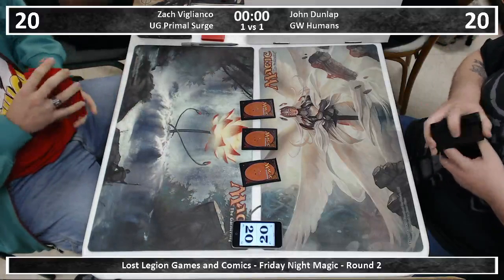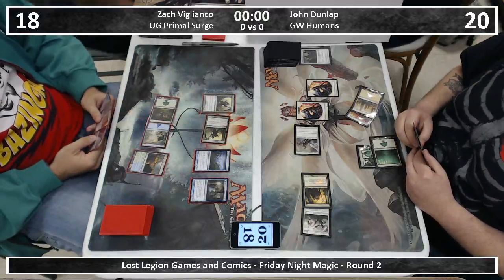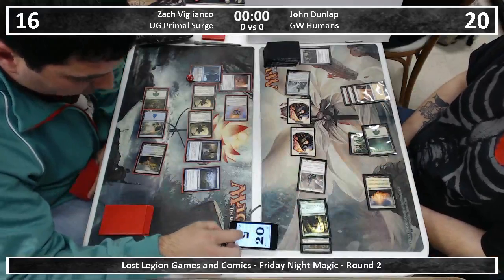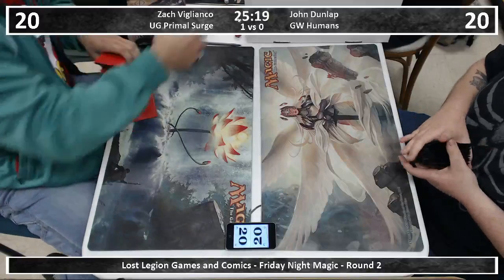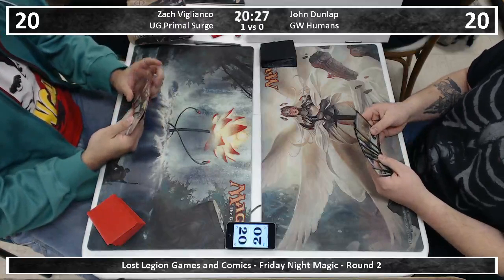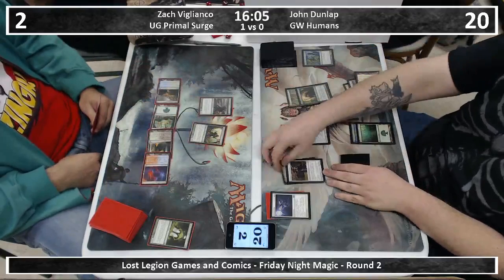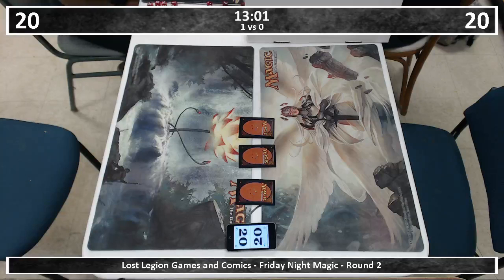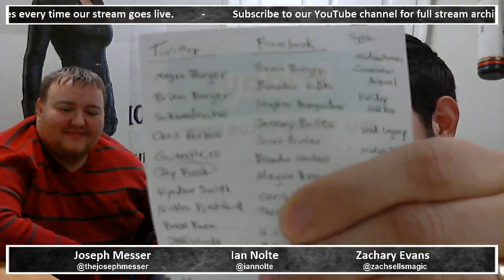Lost Legion FNM - 11/2/12 - Round 2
For more information on anything we discuss during coverage, visit our Facebook page for links and discussions:

Round 2 of Friday Night Magic from Lost Legion Games and Comics in South Charleston, WV. After the round, we discuss the newly announced Modern Masters set, talk about the Modern format in general, and draw for our weekly giveaway.

Zach Viglianco (UG Primal Surge) vs. John Dunlap (GW Humans)